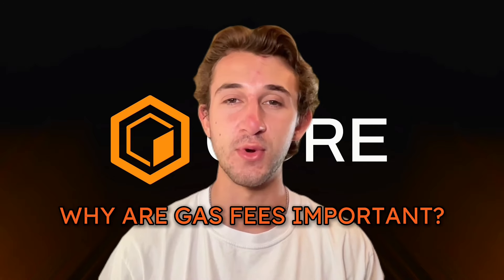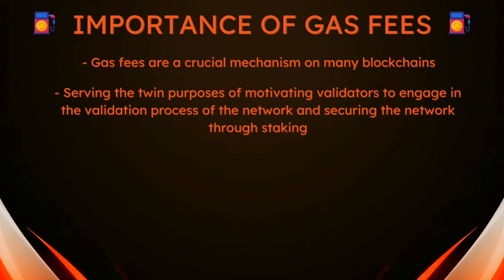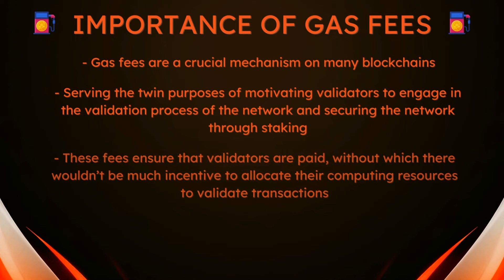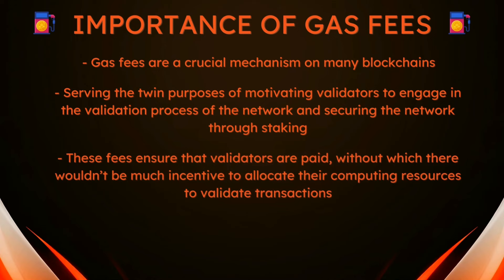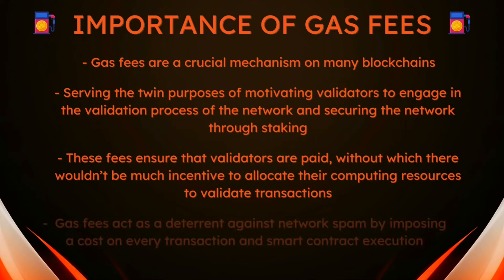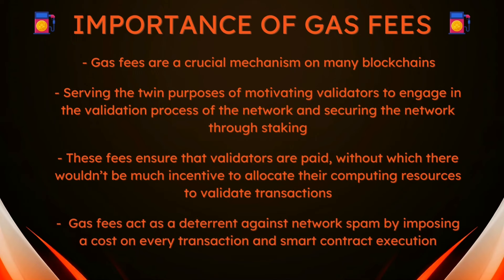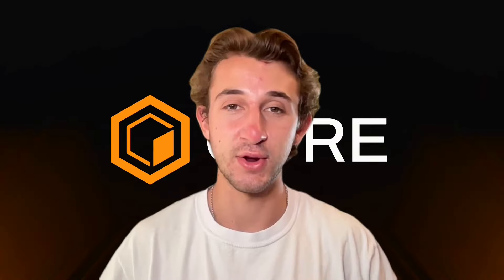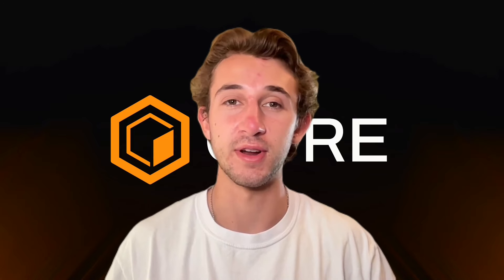How Do Gas Fees Work in Crypto?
This video explains the concept of gas fees in the blockchain space, detailing how they are calculated and their importance. It covers the role of gas fees in compensating validators and securing networks, as well as strategies to avoid high gas fees. The video also highlights how gas fees function on Core and their impact on Core-specific projects

Chapters:
00:00 Introduction
00:18 What are Gas Fees?
01:11 How are Gas Fees Calculated?
01:54 Gas Fees on Core
02:06 Why are Gas Fees Important?
02:30 Avoiding High Gas Fees